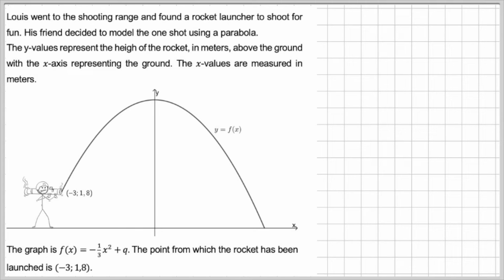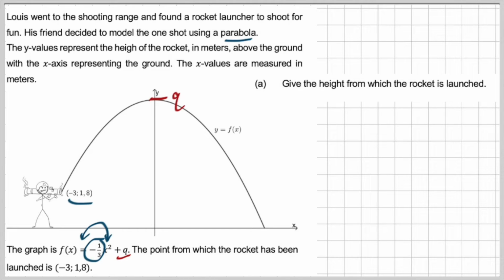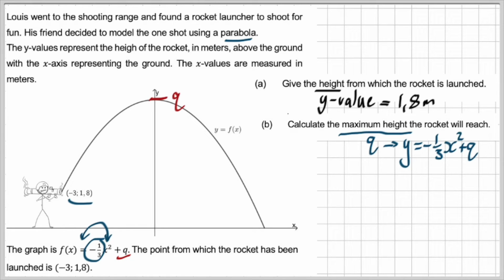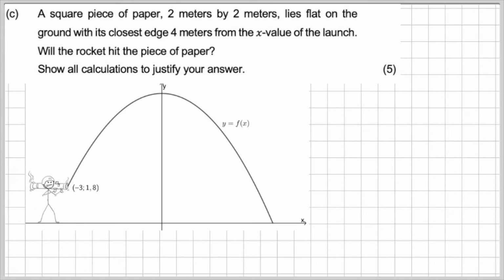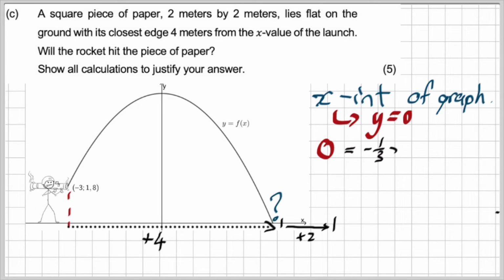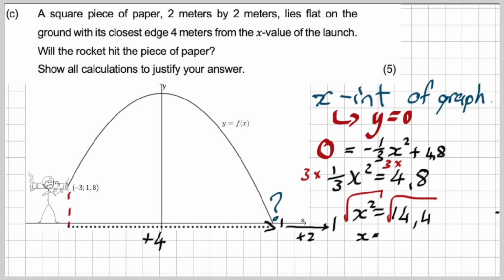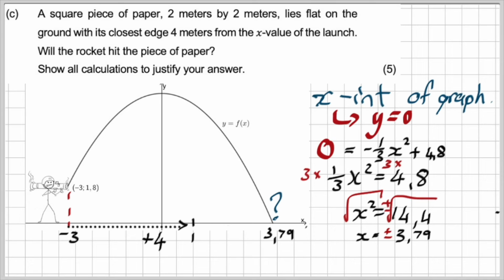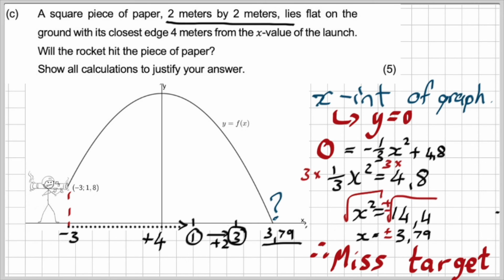10. Grade 10 Mathematics - Exam Paper 1 - Parabolas